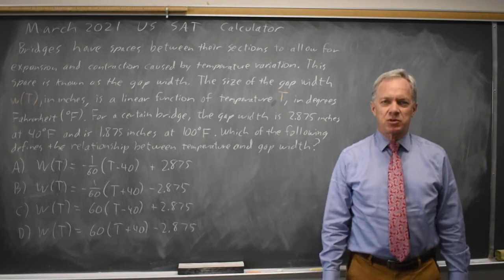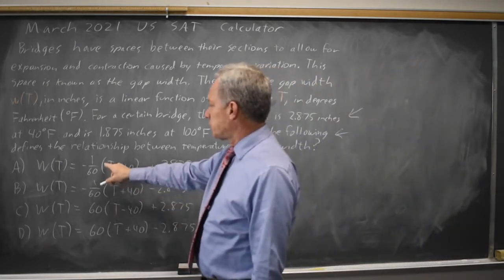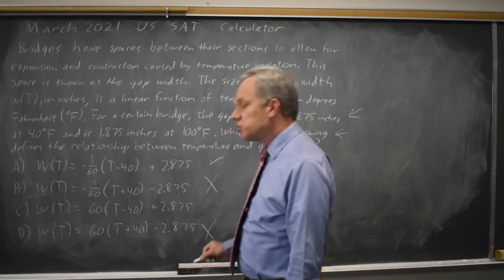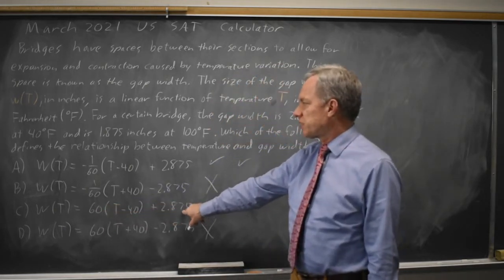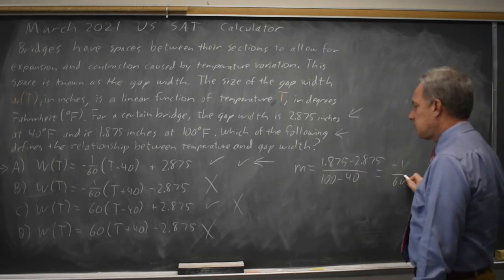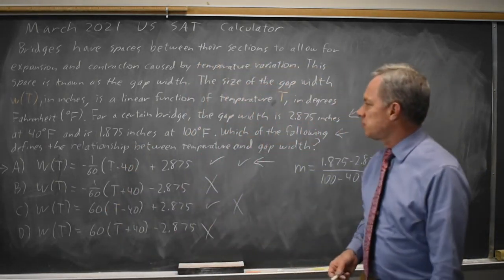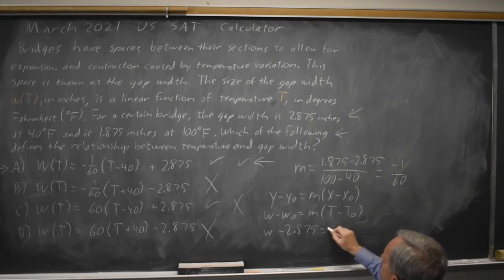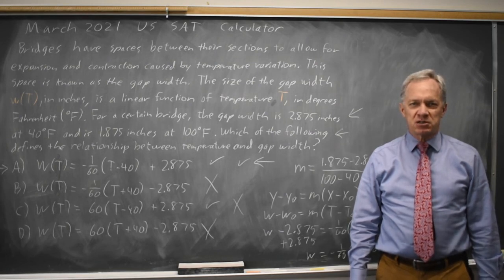March 2021: Equation of a line #4-29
Bridges have spaces between their sections to allow for expansion and contraction caused by temperature variation. This space is known as the gap width. The size of the gap width w(T), in inches, is a linear function of temperature T, in degrees Fahrenheit (degrees F). For a certain bridge, the gap width is 2.875 inches at 40 degrees F and is 1.875 at 100 degrees F. Which of the following defines the relationship between temperature and gap width?